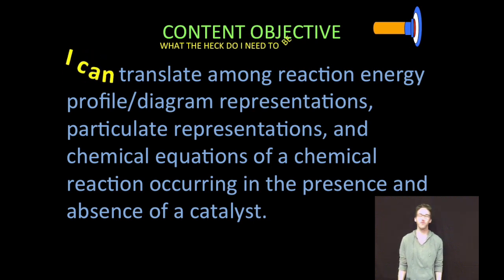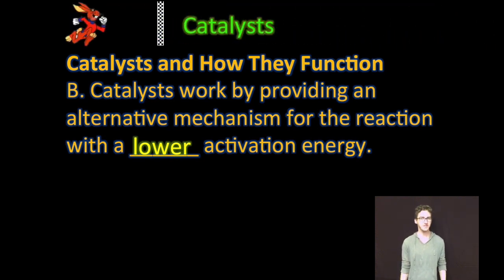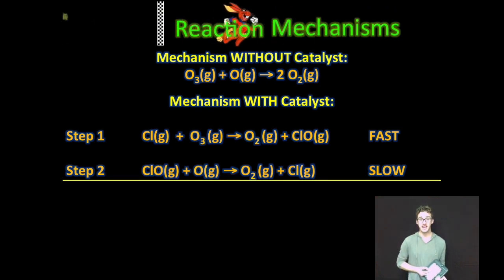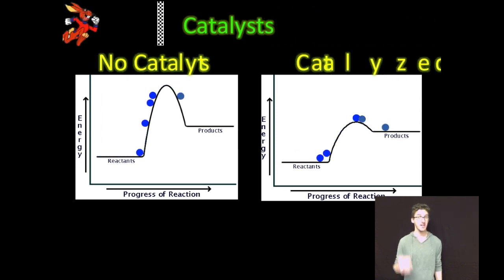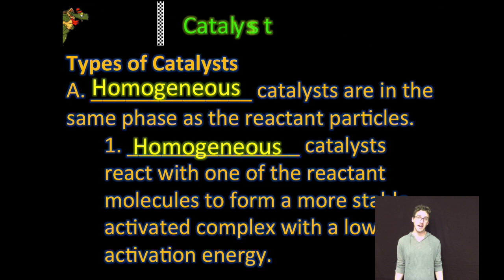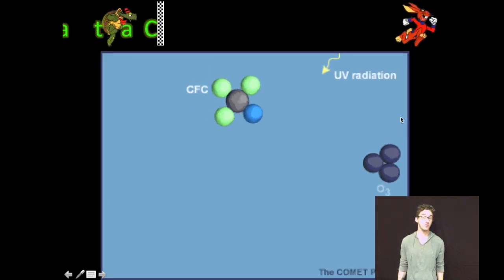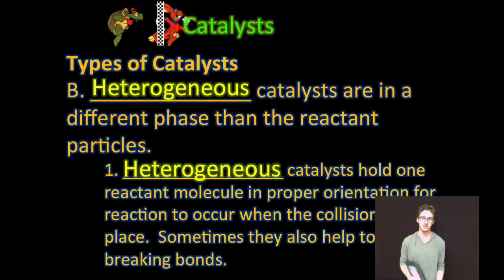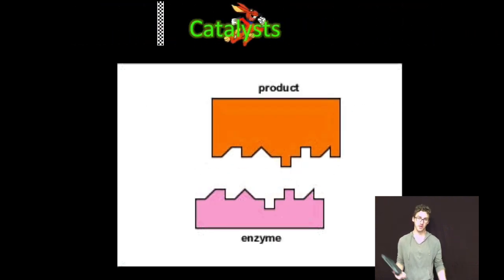Intro to Catalysts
This video is about Intro to Catalysts